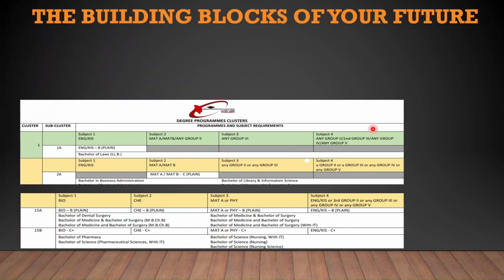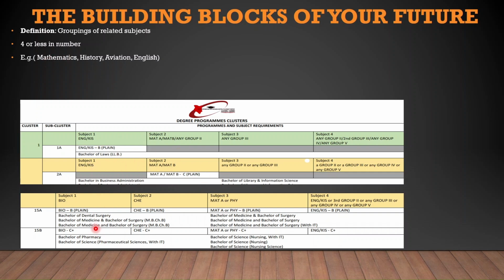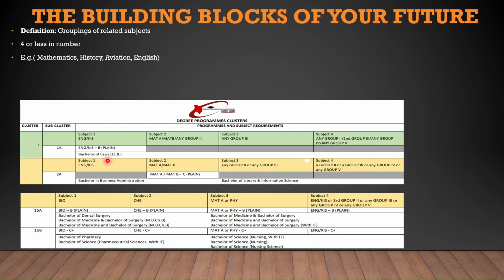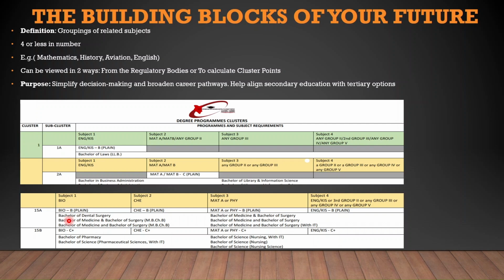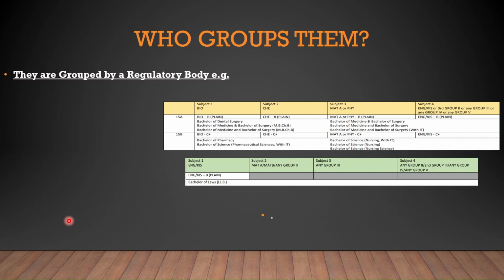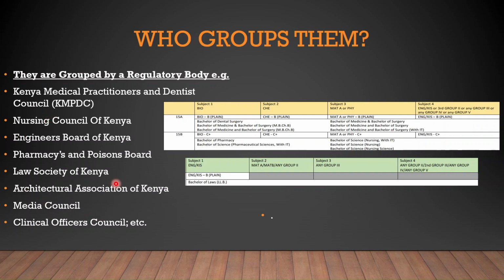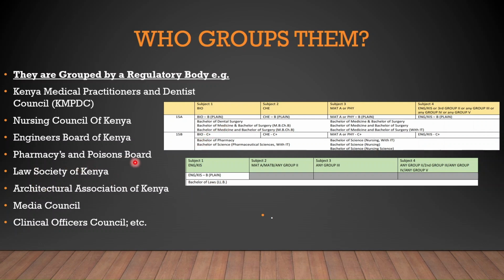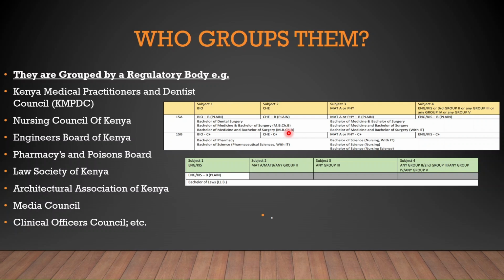The Truth About Cluster Subjects! EXPOSED!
In this video we define cluster Subjects, how they came to be and how they affect your academic future!